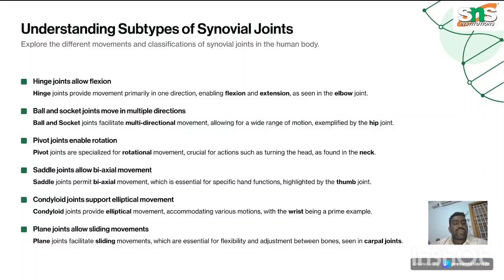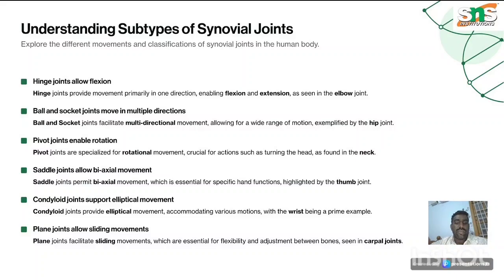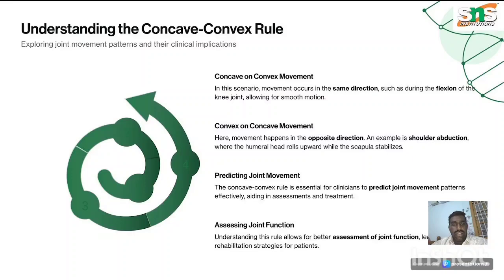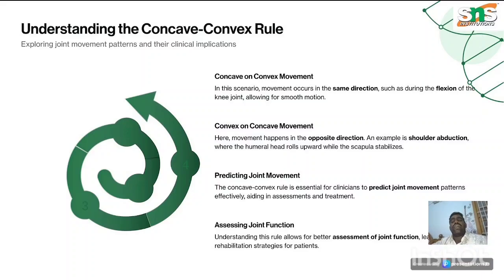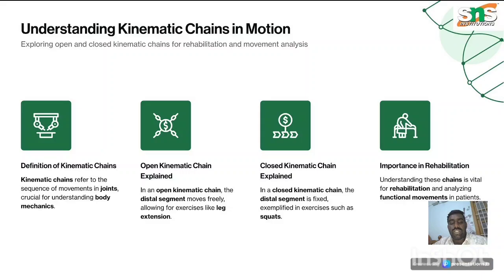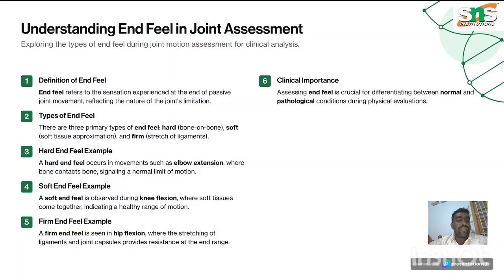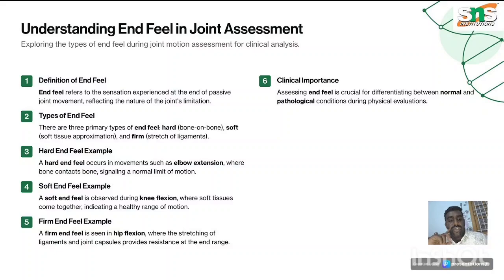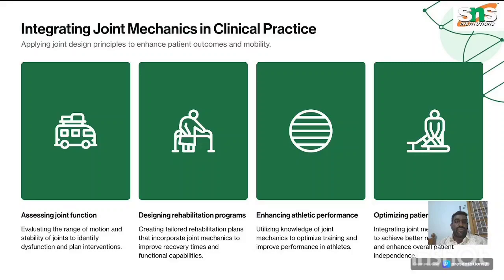Leacture videos 4- mechanic of joints/snsinstitutions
let us disscuss the mechnaoof joints